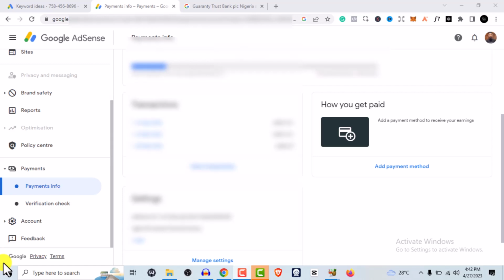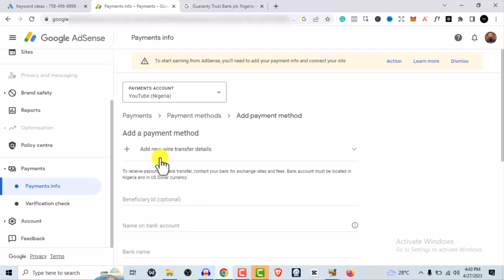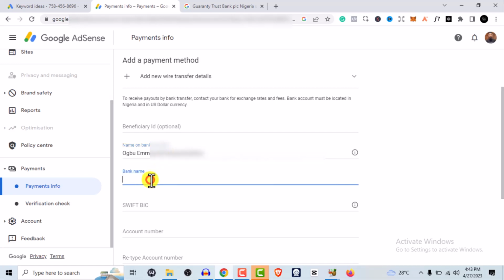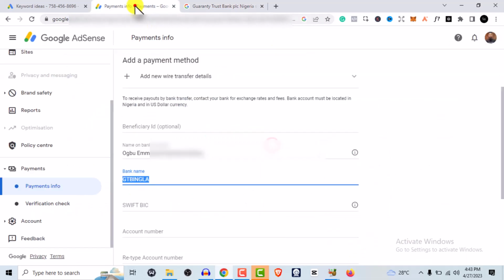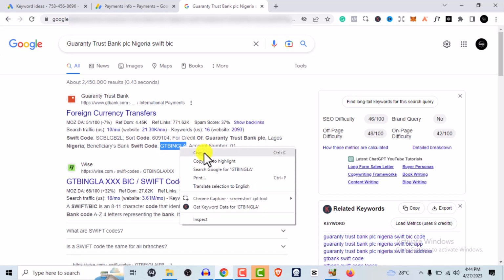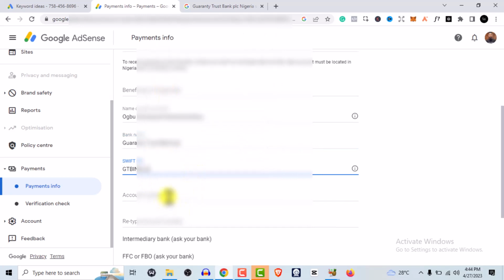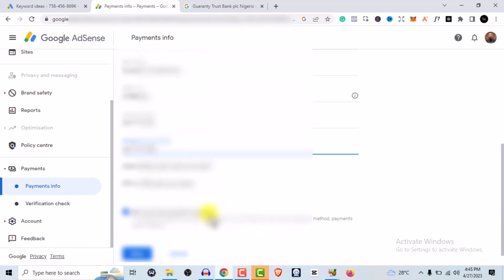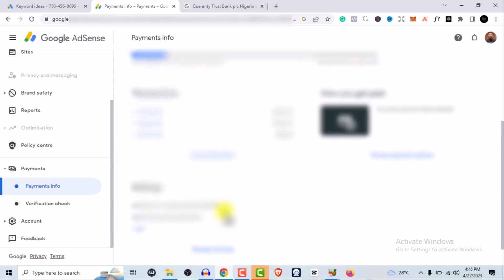How to Add Bank Account to AdSense in 5 Easy Steps.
In this video, we will show you how to add a bank account to AdSense, which is an important step for anyone looking to monetize their YouTube channel.

Adding a bank account is easy, but it can be a little confusing if you've never done it before. That's why we've created this step-by-step guide to help you through the process.

Step 1: Sign in to AdSense
The first step is to sign in to your AdSense account. If you don't have an AdSense account yet, you'll need to create one before you can add a bank account.

Step 2: Navigate to Payment Settings
Once you're signed in, navigate to the Payment Settings section of your AdSense account. This is where you'll be able to add your bank account.

Step 3: Add Your Bank Account Information
In the Payment Settings section, you'll see an option to add a new payment method. Select the "Add Payment Method" button and then choose "Wire Transfer to Bank Account." Enter your bank account information, including your bank's SWIFT code and your account number.

Step 4: Verify Your Bank Account
After you've entered your bank account information, AdSense will send a small test deposit to your account. You'll need to verify the amount of the test deposit in your AdSense account to confirm that your bank account is set up correctly.

Step 5: Receive Your Payments
Once your bank account is set up and verified, you're ready to start receiving payments from AdSense. AdSense typically pays out on a monthly basis, and you'll receive your payments directly to your bank account.

We hope this video was helpful in showing you how to add a bank account to AdSense.